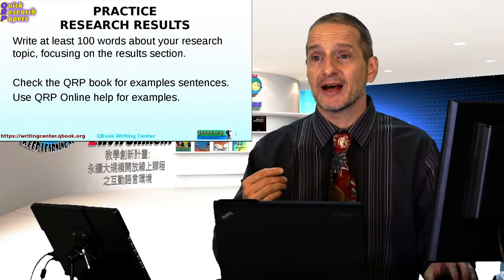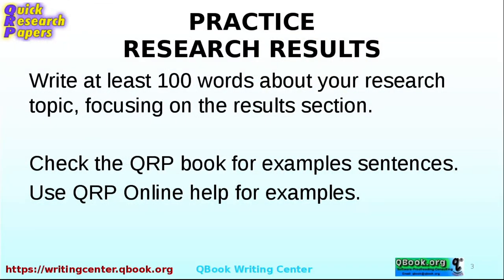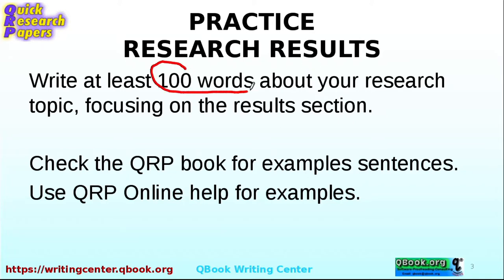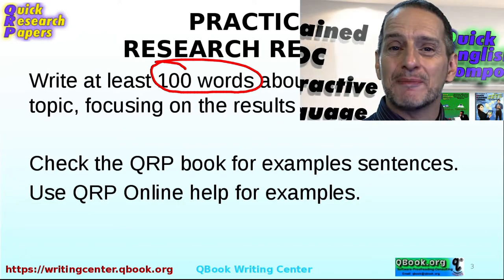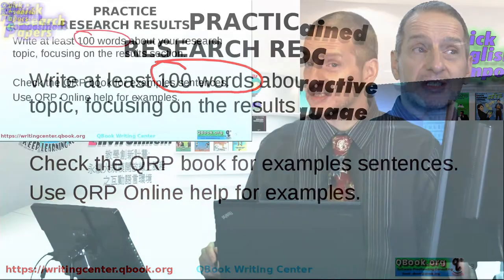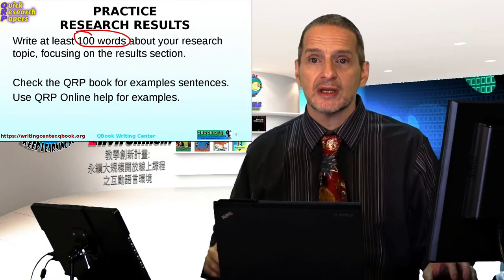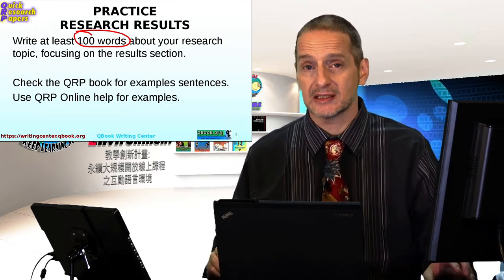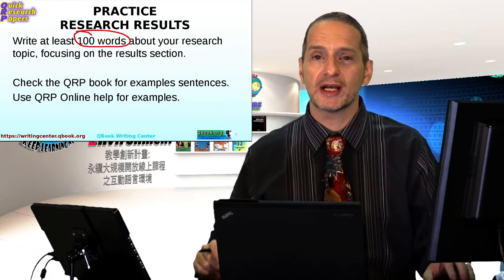論文研究結果部分練習1 (Thesis Results Practice 1)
讓我們繼續看，現在就來練習一下。而這這個練習也就是論文的結果.
因此，繼續前進，看看你是否可以寫100字的研究結果，100字。不算太多。